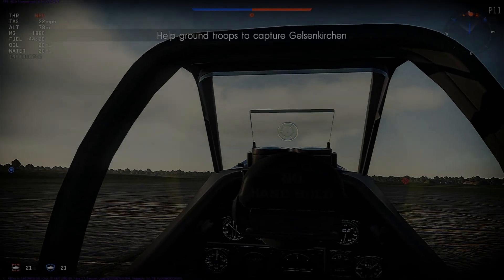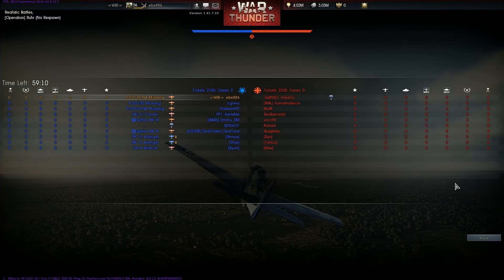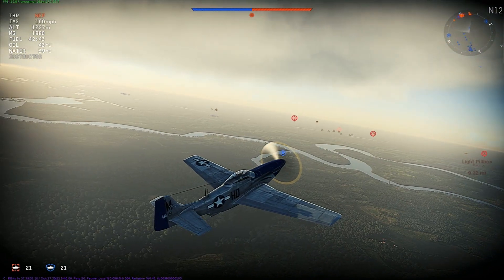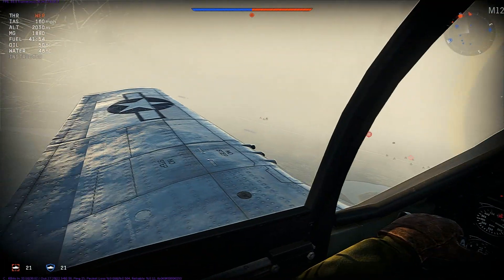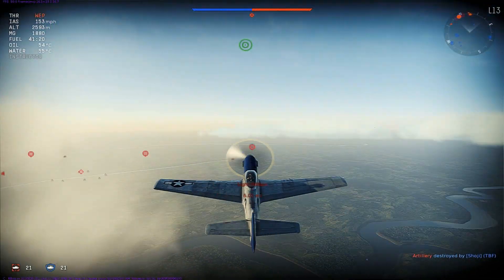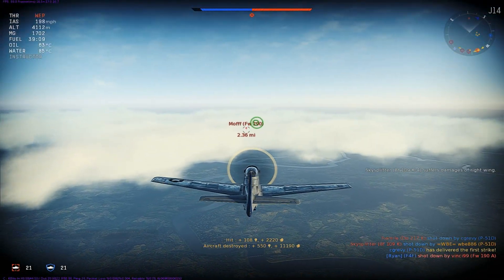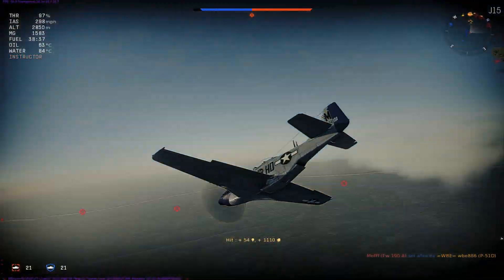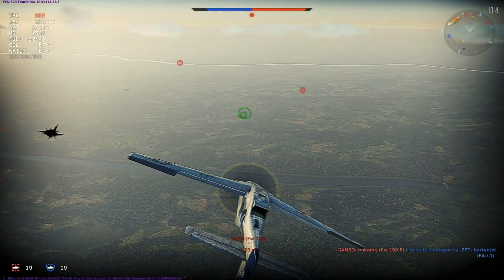" Blue nosed bastard! " - War Thunder [RB P-51 D-20 NA]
Lets go get some!

Also Like My New Facebook page for random stuff i post... Nothing new there then...

Squadron Info:

Name: =WBE= (search =WBE= or wbe)

Rules:

1. No Racial or offensive abuse
2. play fairly and legitimately
3. Have fun and interact with the community

All i ask is that you please give the video a like so that Thumb turns Green